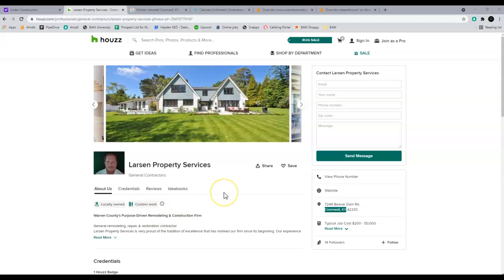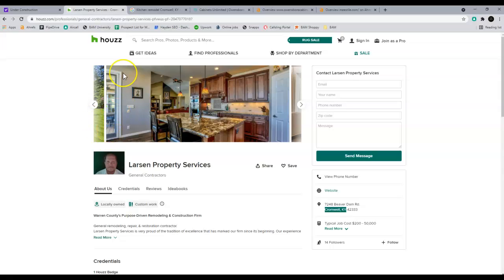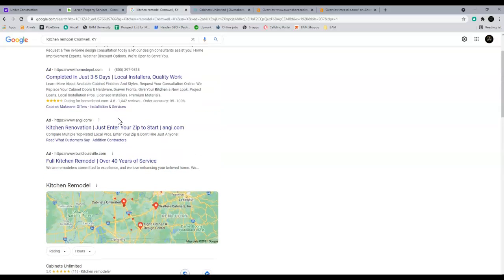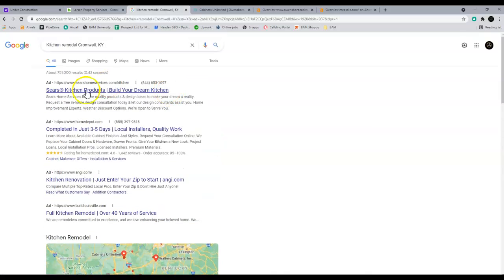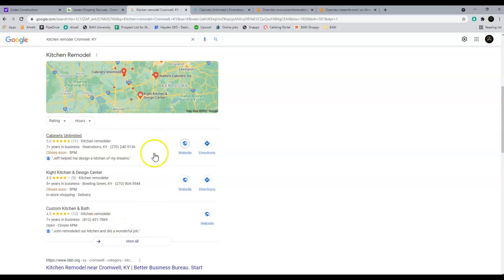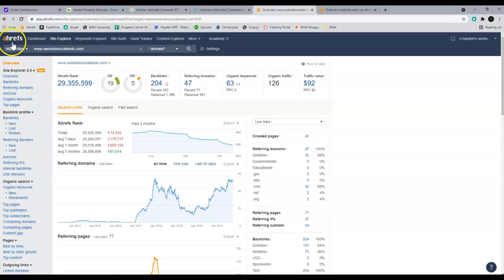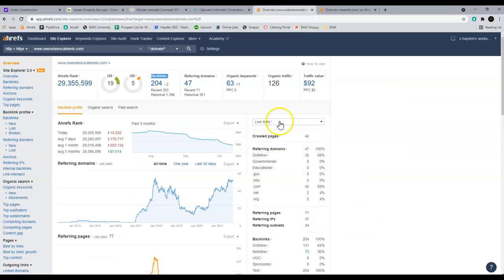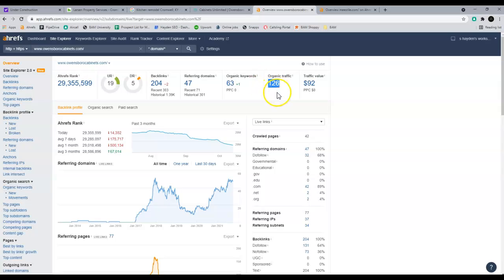Larsen Property Services - Hayden SEO show’s how to out rank competition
Sean Hayden at HaydenSEO Shows Larsen Property Services how to out Rank their competition in Cromwell KY and increase their customers! If you would like a free audit of your website and how to out rank your particular site please go to and fill out the form at HaydenSeo.com or call at . for all your Digital marketing needs!

All of our work has SEO in mind - what's the point of building it if no one comes? So we make sure that doesnt happen.